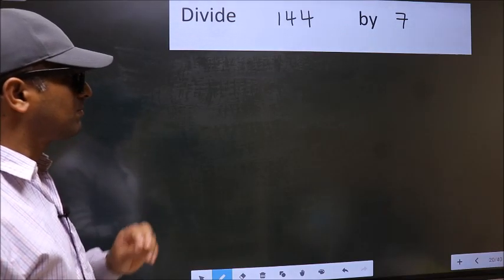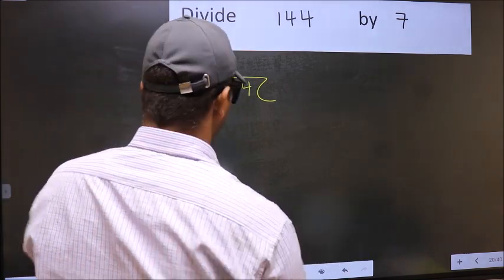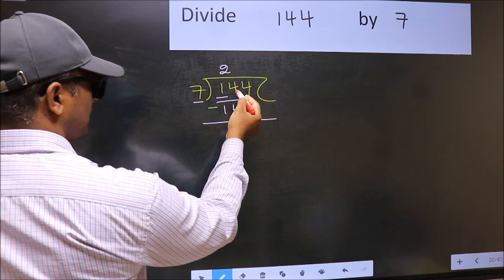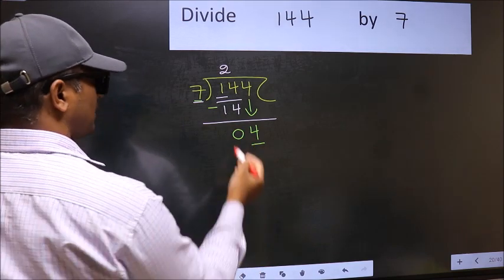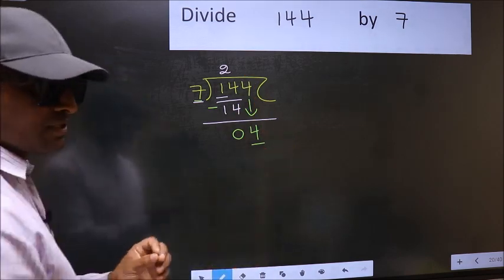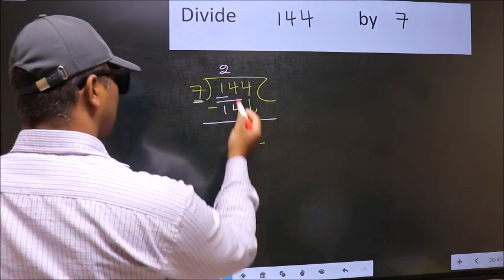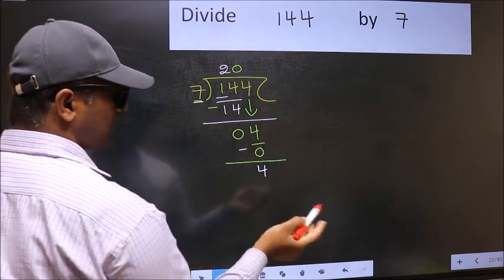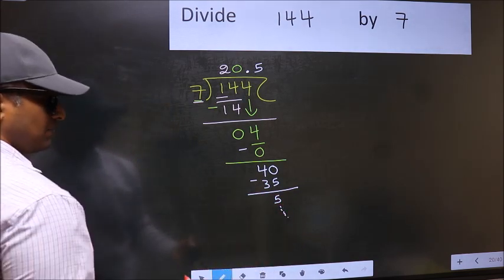Divide 144 by 7 Most common mistake while dividing